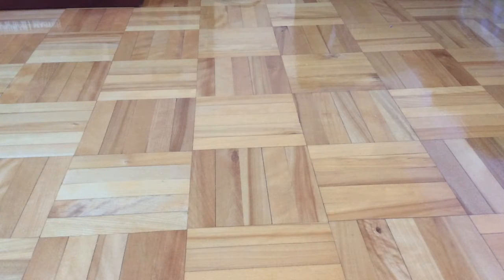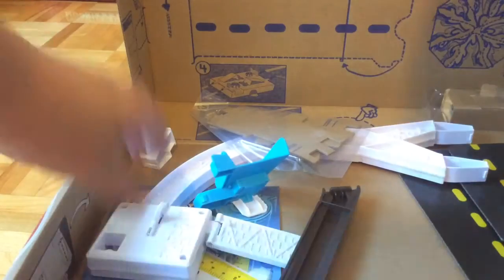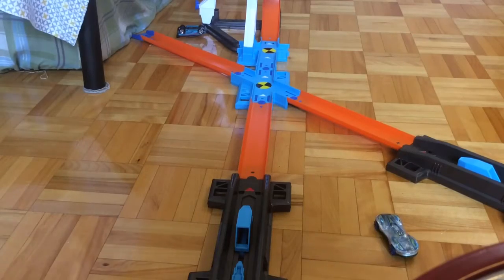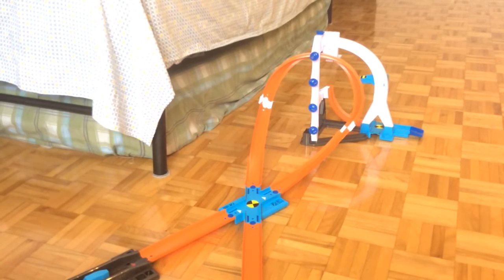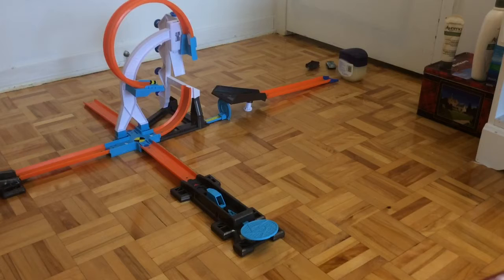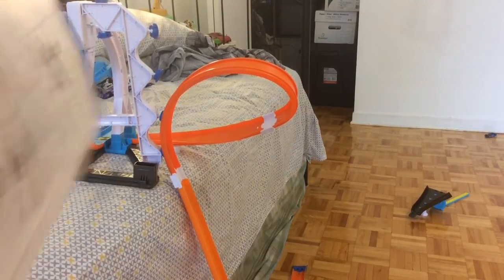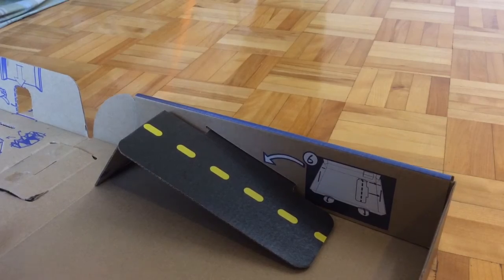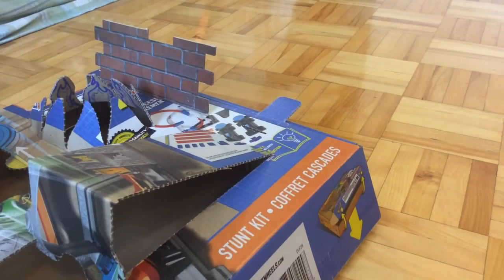Hot Wheels Track Builder Stunt Kit